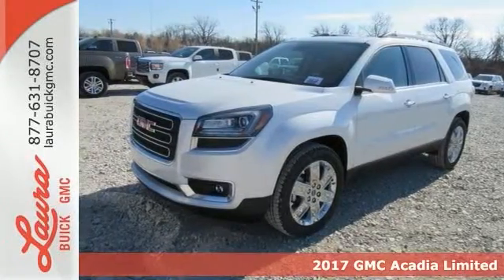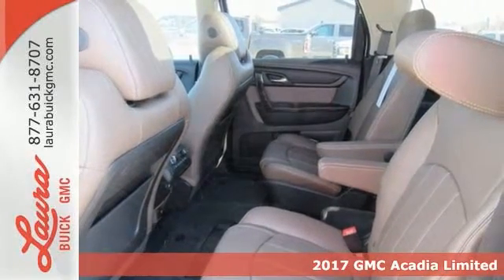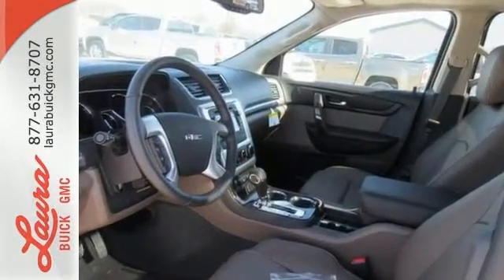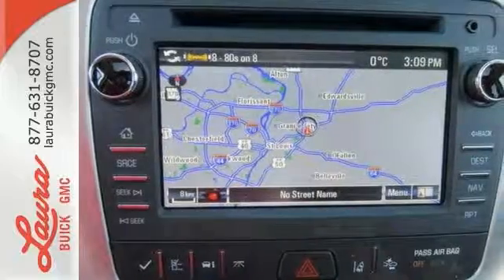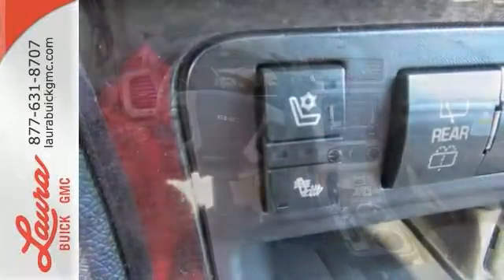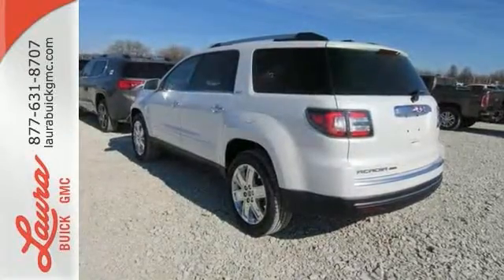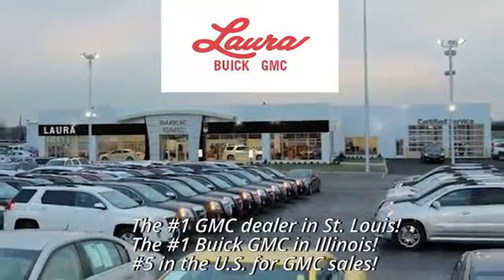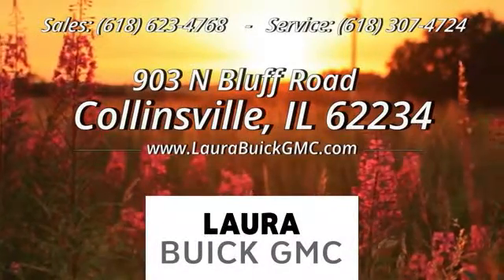2017 GMC Acadia Limited Collinsville IL Saint Louis, IL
Year: 2017
Make: GMC
Model: Acadia Limited
Trim: Limited
Engine: 3.6L V6 SIDI
Transmission: 6-Speed Automatic
Color: White
Interior: Dark Cashmere
Stock #: L172933
VIN: 1GKKRSKD2HJ257813
#1 VOLUME GMC DEALER IN ILLINOIS! YOUR PRICE COULD BE EVEN LOWER! PLEASE CALL FOR MORE DETAILS! NO HOOKS, NO GIMMICKS, DO NOT LET OTHER DEALERS TELL YOU OTHERWISE! Price includes Laura's Discount. You pay the price listed plus a $169 documentation fee, applicable tax, title and license less any extra incentives if available and/or applicable. CALL US TO FIND OUT WHY WE ARE THE SECOND LARGEST VOLUME GMC DEALER IN THE COUNTRY OUT OF 2400 GMC DEALERS NATIONWIDE. Please call for more details! Price good through 2/28/2017!

Address:
903 North Bluff Road